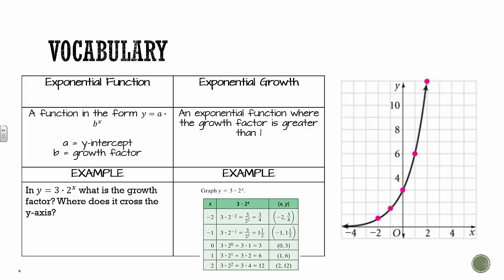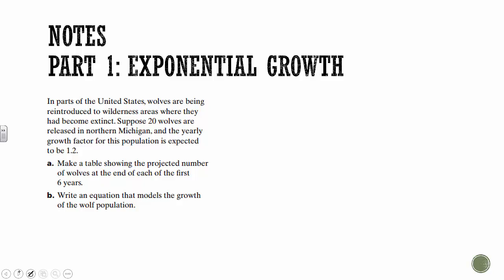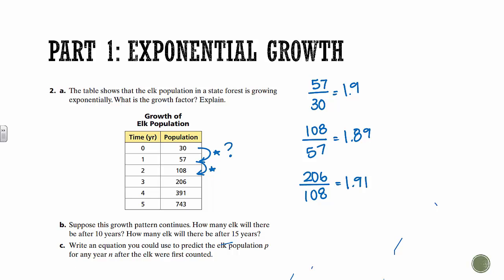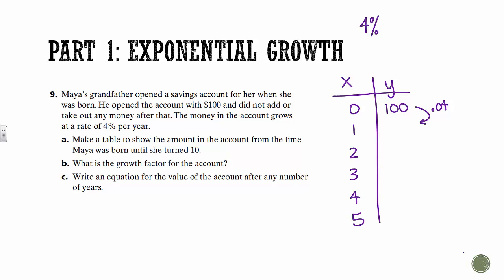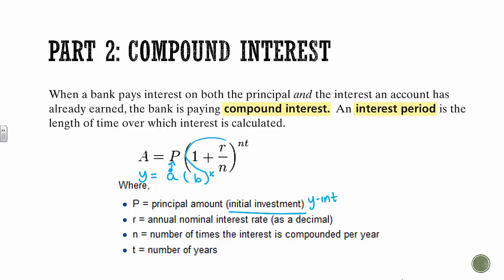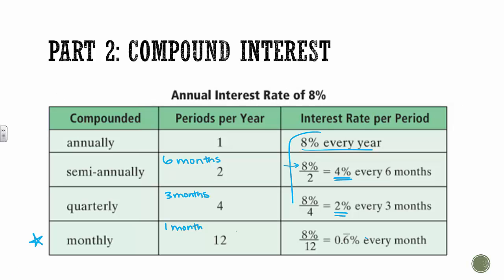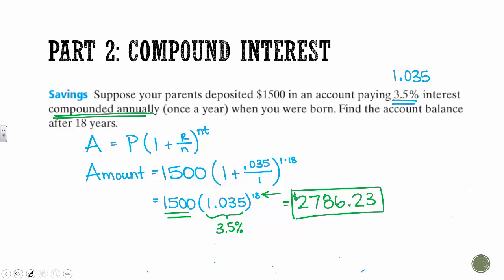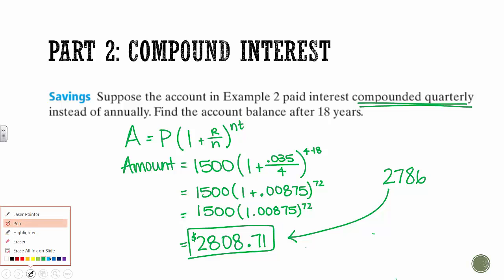Algebra 1: Exponential Growth